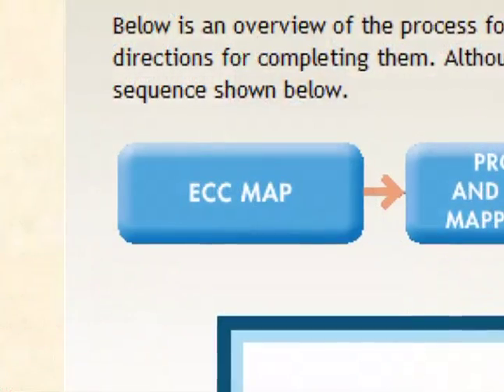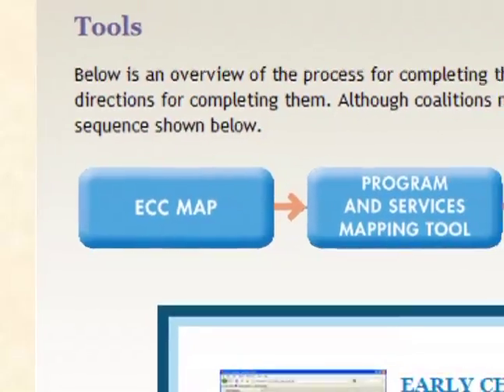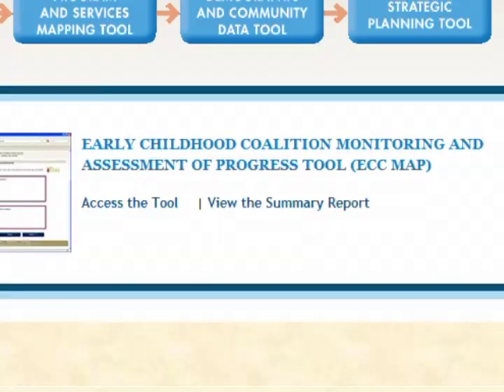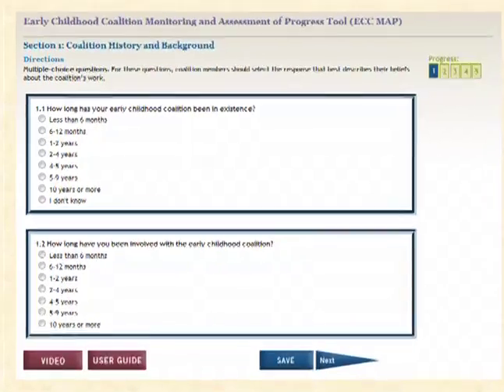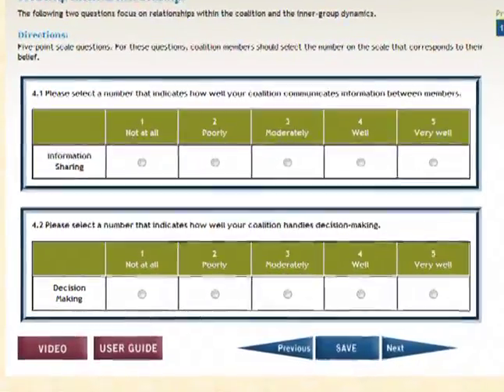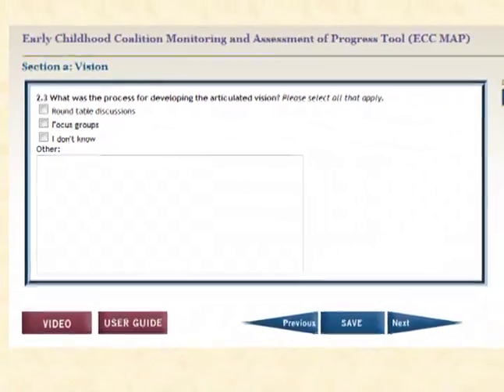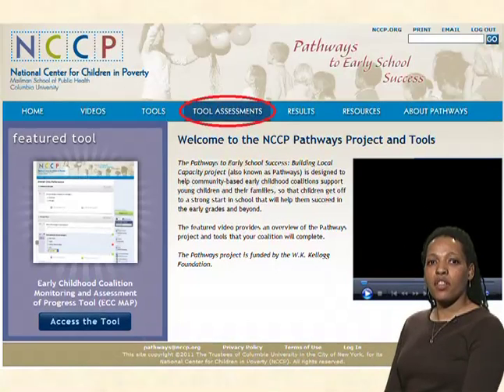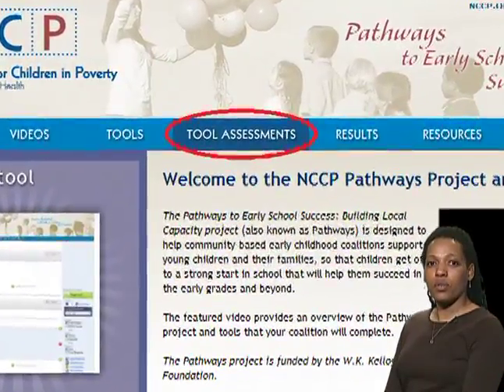NCCP Pathways Project ECC MAP Tool.mov